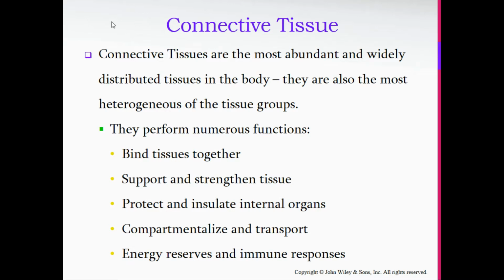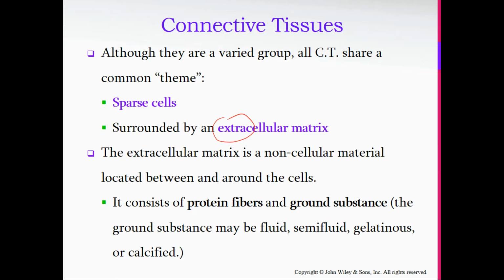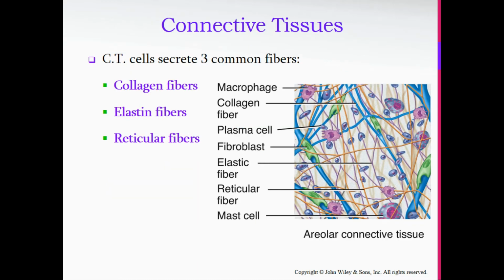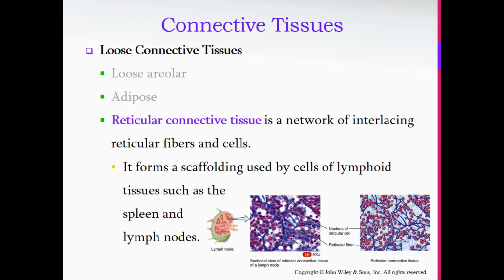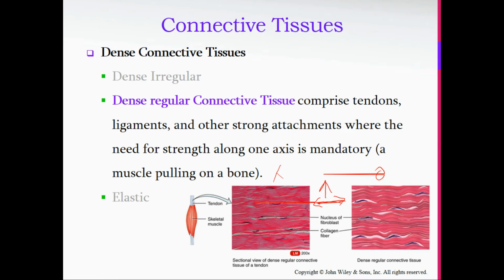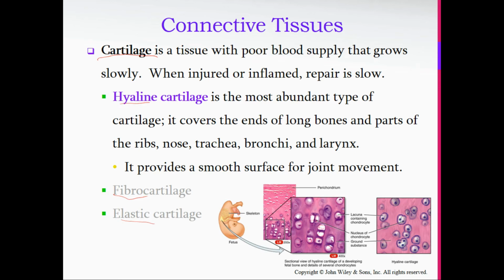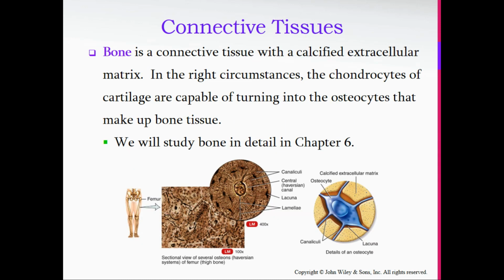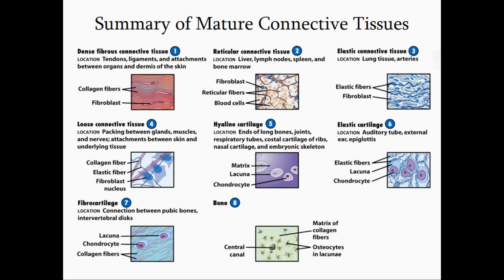Tissues unit video lesson 3. West Clermont High School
Video is the third in the series covering the lecture material over the tissues unit in my Anatomy and Physiology class.